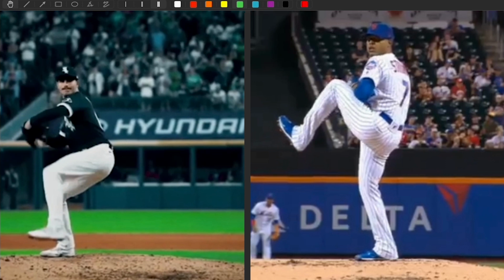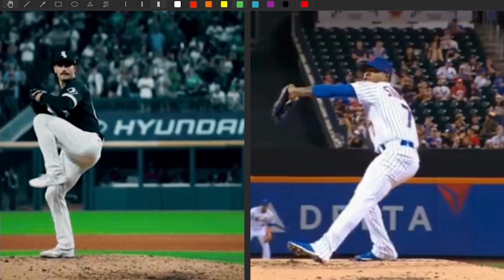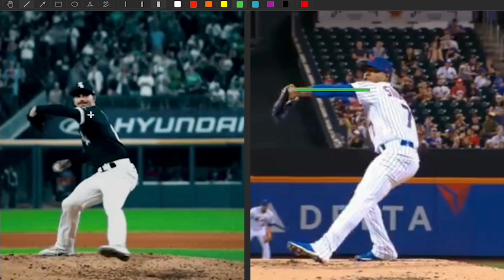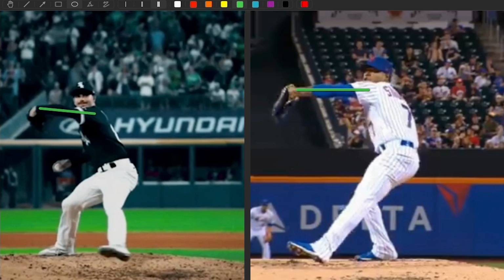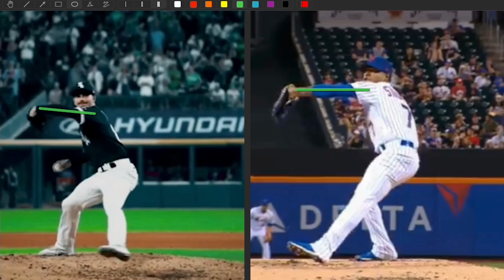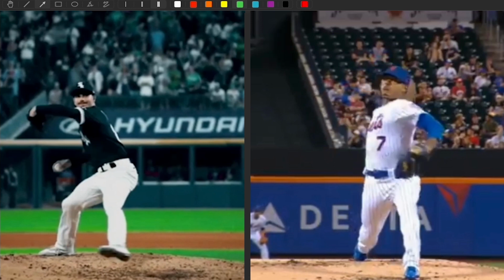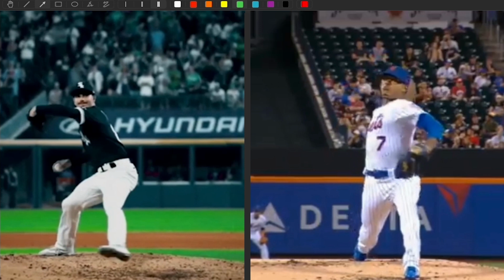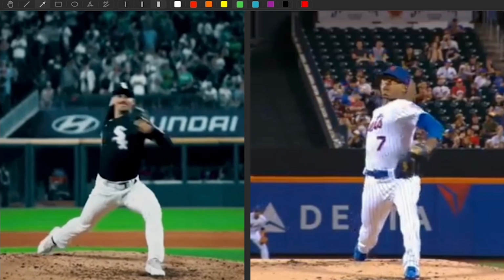Lead Arm Path/Tension Mechanical Explanation